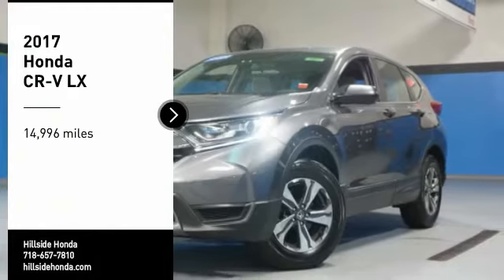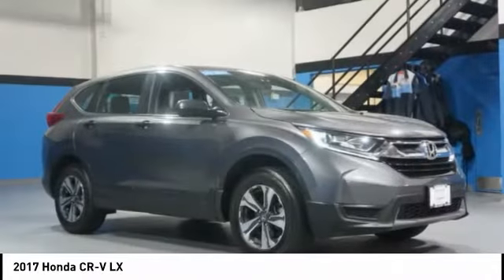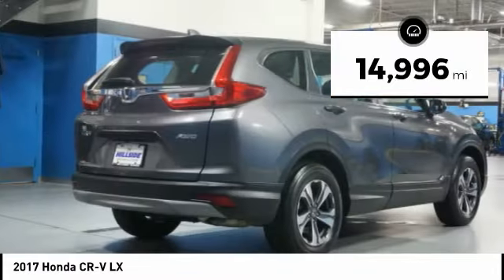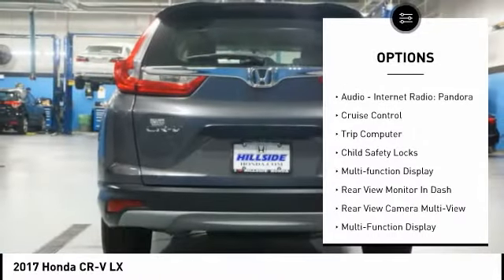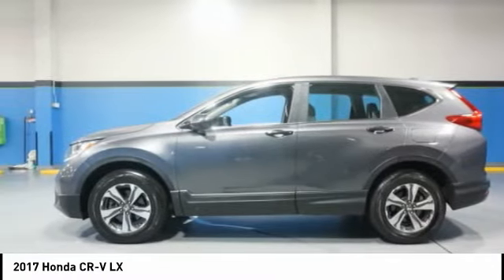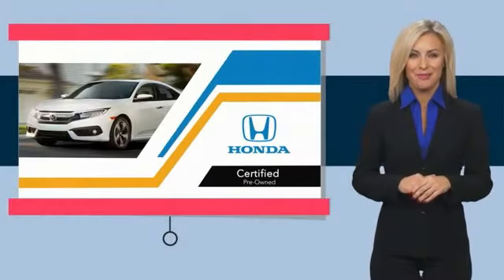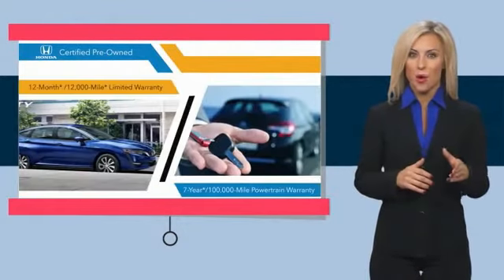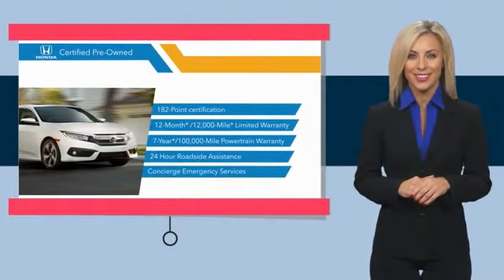2017 Honda CR-V Jamaica NY U259477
2017 Honda CR-V LX

Hillside Honda
144-19 Hillside Avenue

NO HIDDEN DEALER FEES, NO FINANCING REQUIREMENTS, Hillside Honda To Go means you pay EXACTLY what you see! *HondaTrue Factory Certified with Warranty* Spotless! Best Conditioned Vehicles in the Market! Our aggressive NO FEE, market based pricing takes all the headache out of shopping! Clean CARFAX. CARFAX One-Owner.Passed 182 Point Inspection, Recent Oil Service, White Glove Detailed, AWD.***INTERNET SPECIAL - MUST PRESENT AD AT TIME OF SALE. EXCLUDES ALL PRIOR OFFERS*** All Honda Certified Pre-Owned vehicles include: . 182 Point Inspection . 84 Month/100,000-mile (whichever comes first) Powertrain Limited Warranty from the vehicle's original in-service date . 12 months/12,000 miles (whichever comes first) non-powertrain warranty from the original warranty expiration date or from the Honda Certified purchase date. Warranty Deductible : $0 . Trip interruption protection . Vehicle History Report . Warranty is transferable . Roadside Assistance with Honda Care purchase . XM Satellite Radio 3 trial months of service All efforts are made to ensure each vehicle displayed is IN STOCK as well as AVAILABLE. Hillside Honda is not responsible for typographical errors.Awards: * 2017 KBB.com 10 Most Awarded Brands * 2017 KBB.com Brand Image AwardsKelley Blue Book Brand Image Awards are based on the Brand Watch(tm) study from Kelley Blue Book Market Intelligence. Award calculated among non-luxury shoppers.  Kelley Blue Book is a registered trademark of Kelley Blue Book Co., Inc.